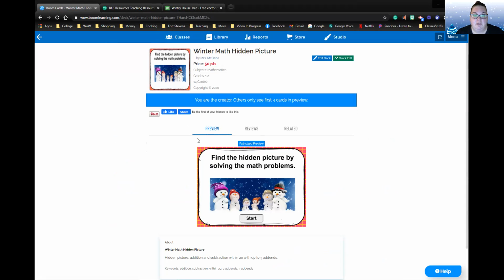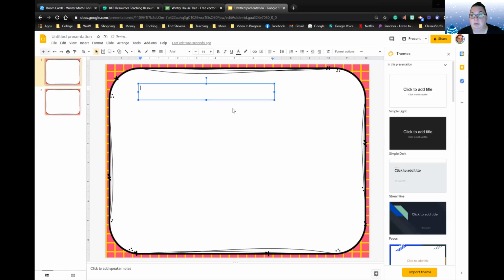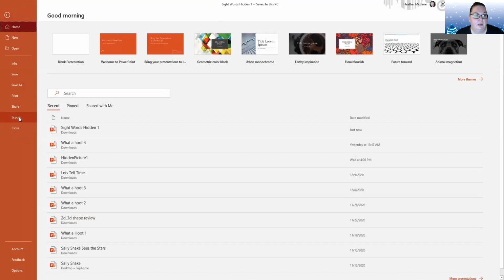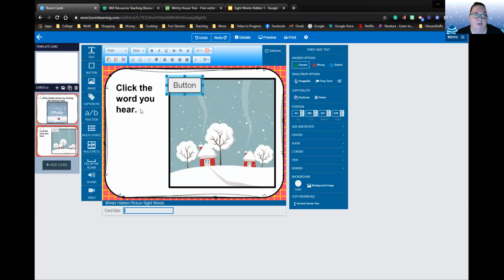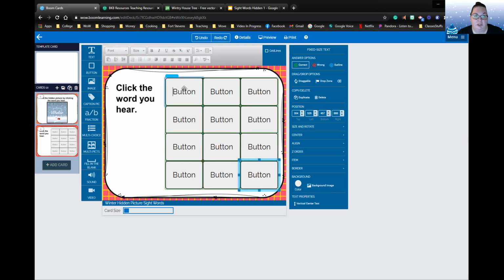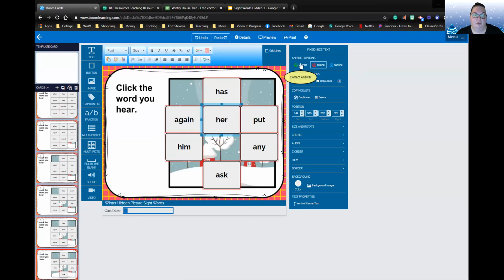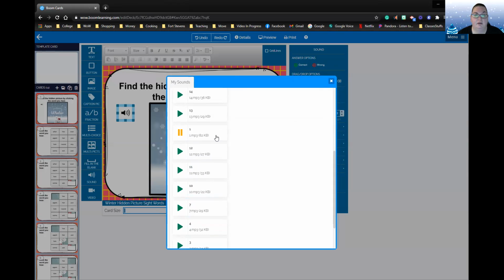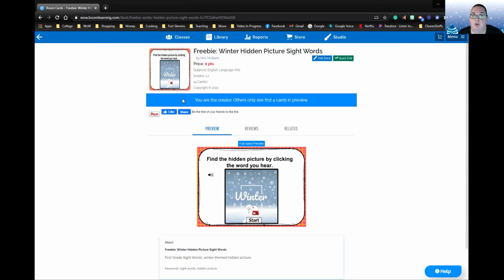How I make hidden picture Boom Card decks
I have had a few people ask me how I make the hidden picture Boom Card decks that I use with my first-grade students. This is a short video showing that process. The deck created in this video is listed for free in my Boomlearning store.